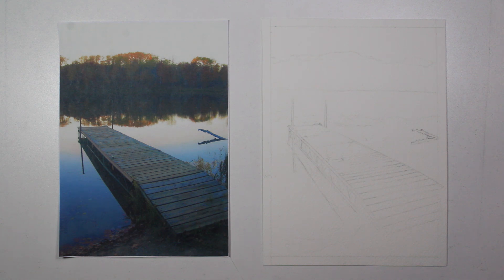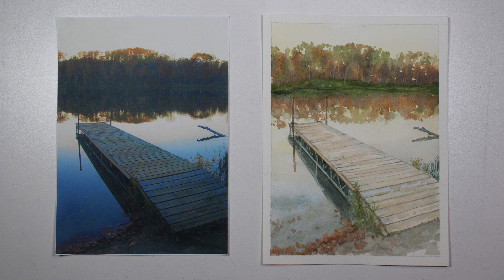Lake Front Time Lapse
Dabbing in Autumn Colors